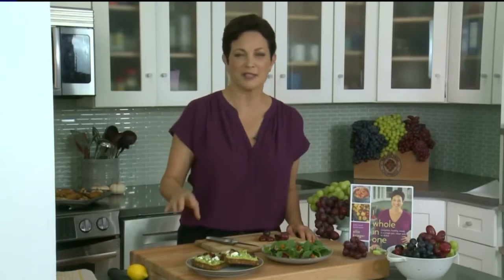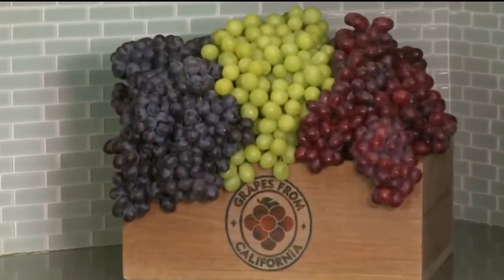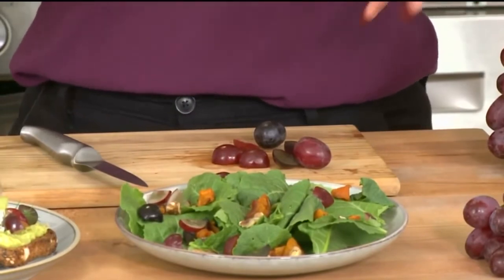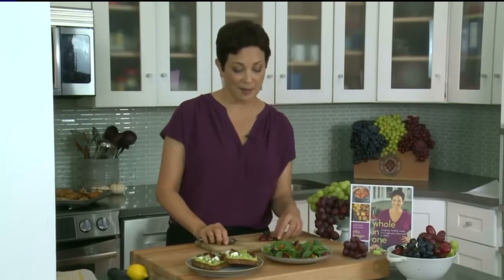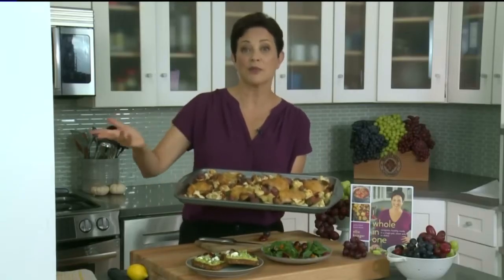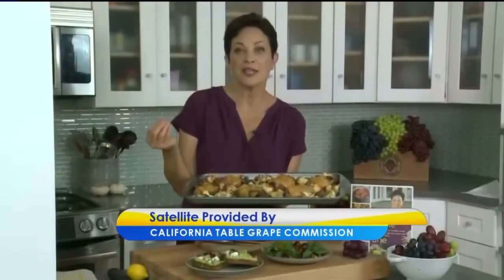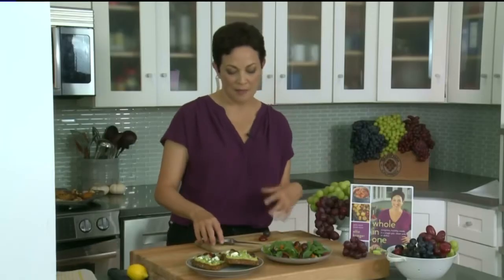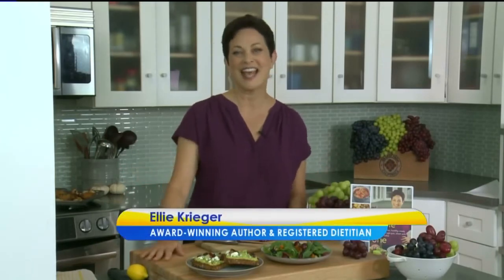Leveling up your family meals for fall with Ellie Krieger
Food Network star Ellie Krieger discusses simple, easy tips for “leveling up” your family meals to make them more healthful and delicious. She also demonstrates fall recipes you’ll look forward to cooking now that the end of summer is near.